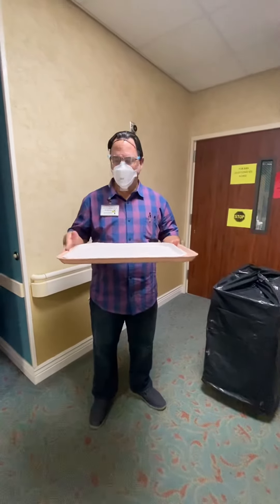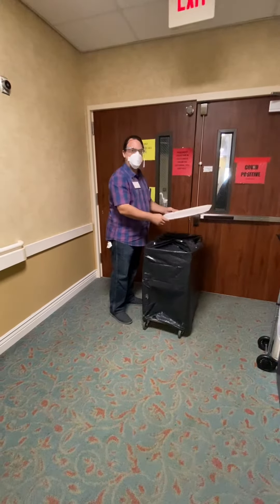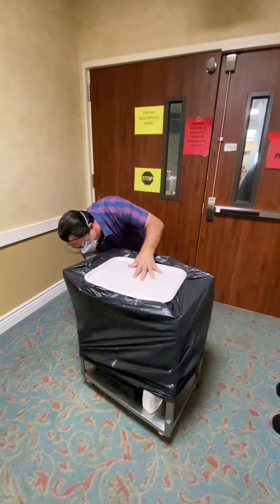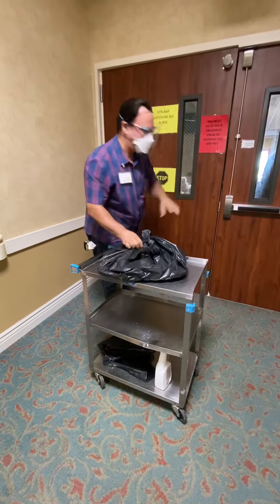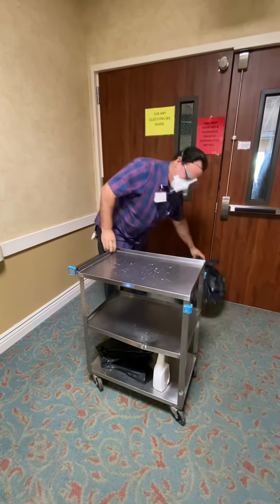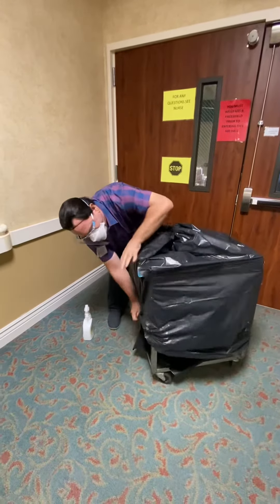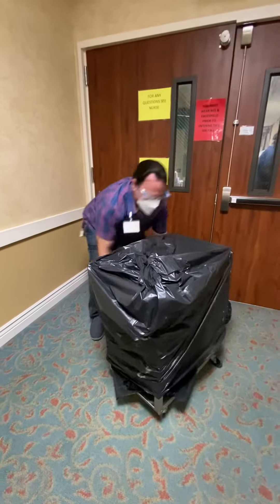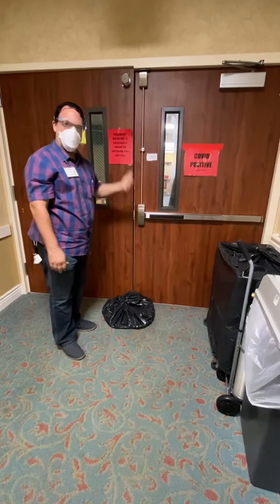How to serve trays for red hall